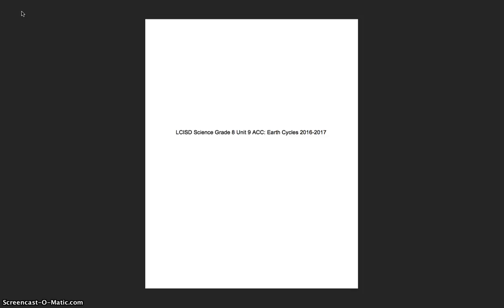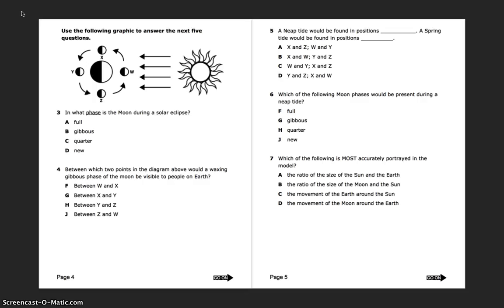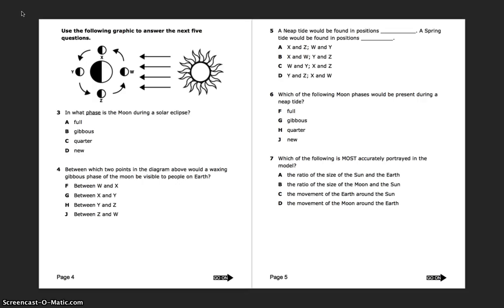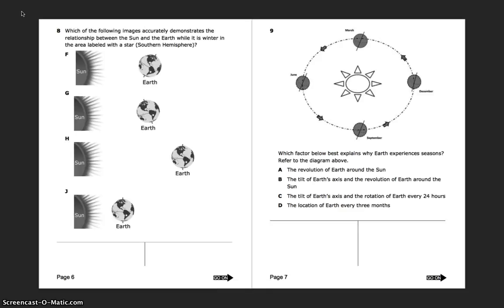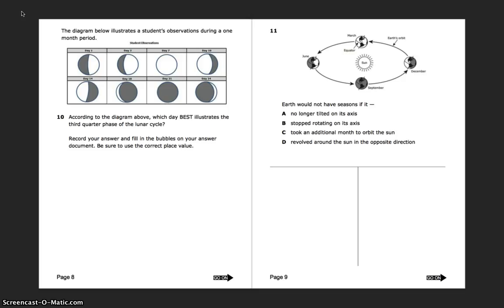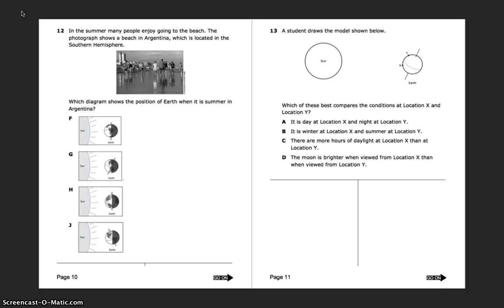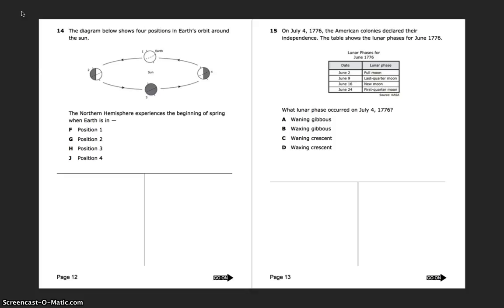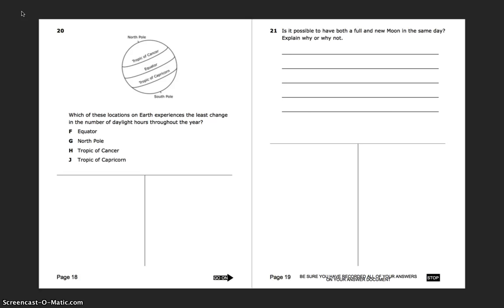Unit 9: Earth Cycles - Accelerated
Accelerated